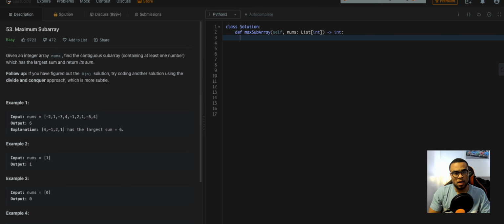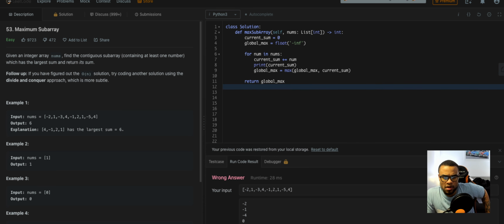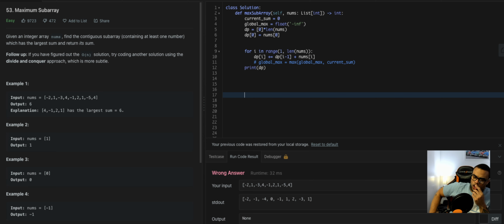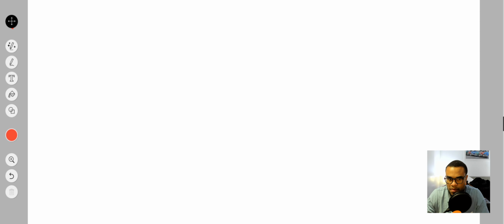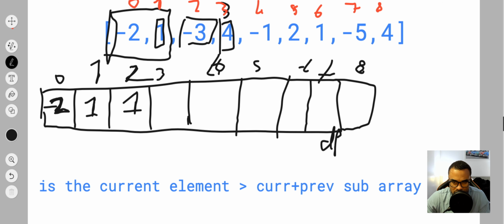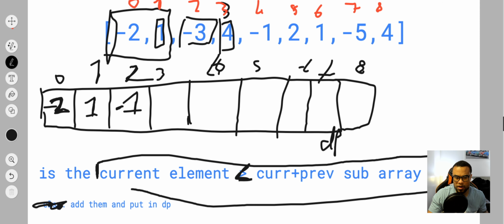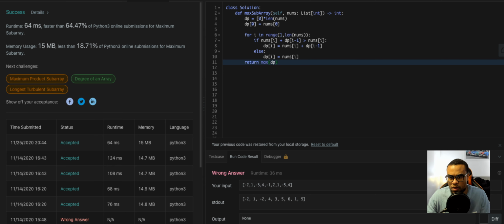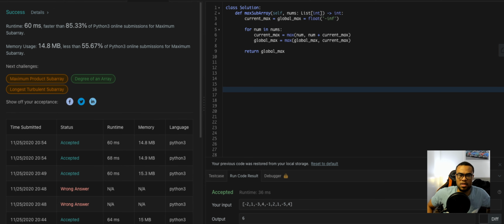my completely unedited leetcode journey part 3 - 24/11/20 19:55 (53)